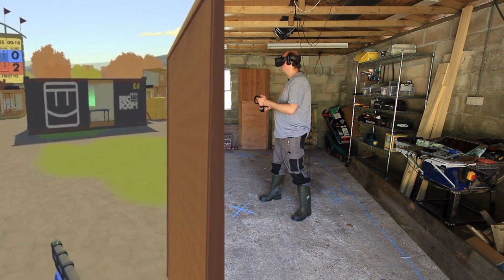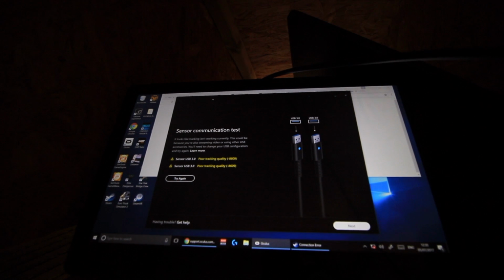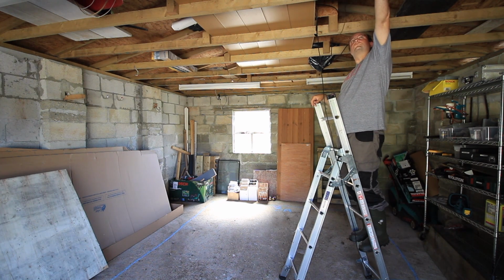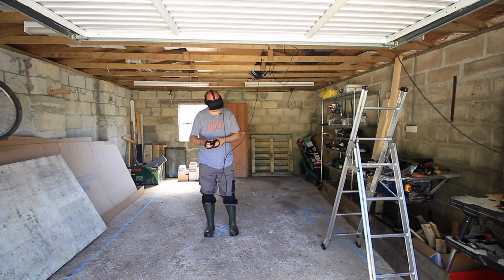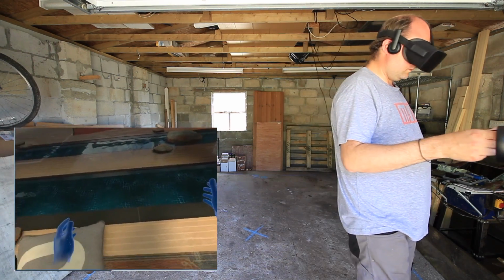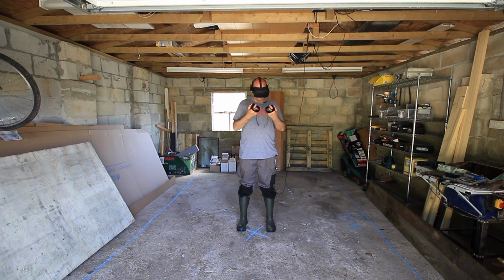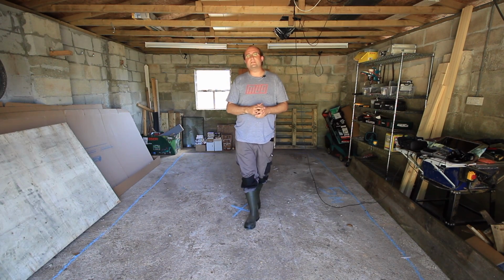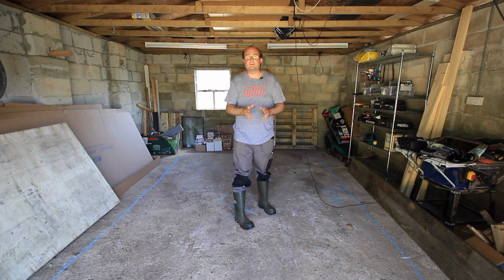Oculus Rift Massive 5x3 Meters Room Scale Test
We pushed the limits and tested the accepted truth that Oculus can't do large room scale... and found it was still sort of true. That said, Oculus tracking has got a lot better in the past few months, and I'm shocked at how well it does manage. I already remembered why I hate moving my Oculus PC and plugging in the sensors again, because 2 hours of fiddling around with cables and sensors and USB controllers is not fun.

tl;dr - managed a fairly solid 3x3m with three cameras!